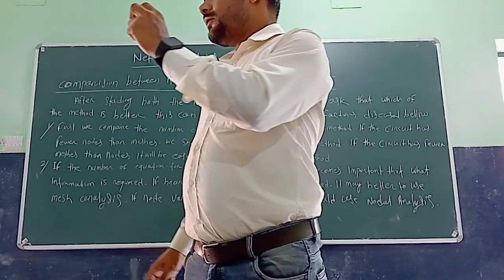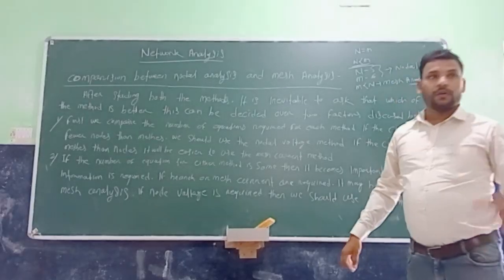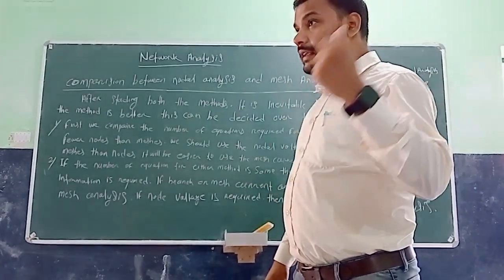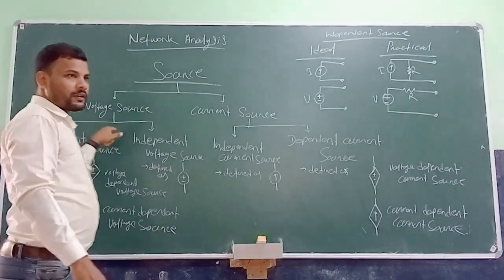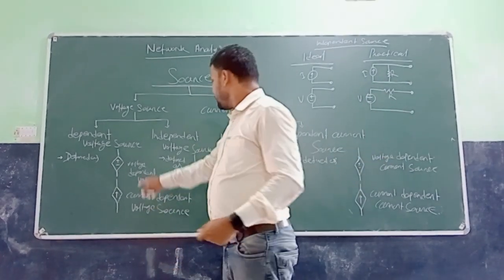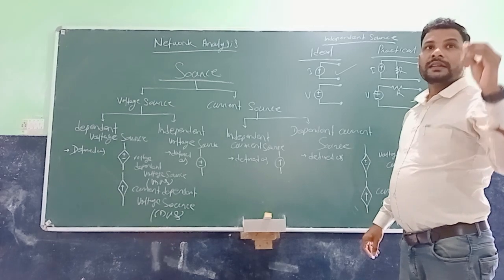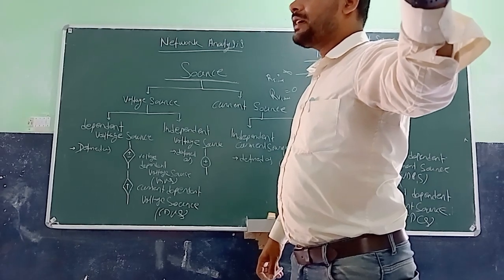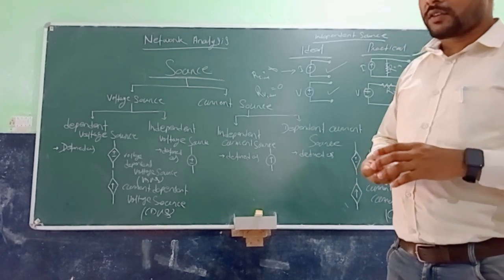CNT-16 NETWORK ANALYSIS (Sources)